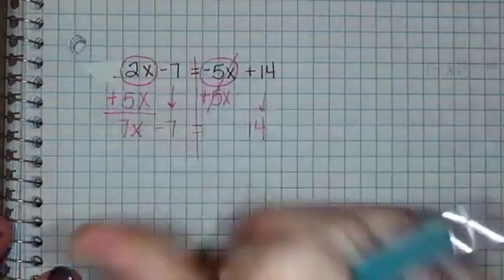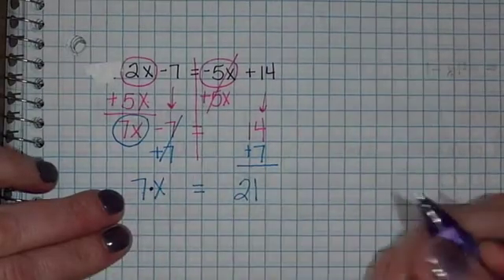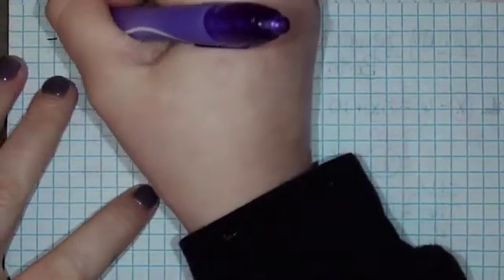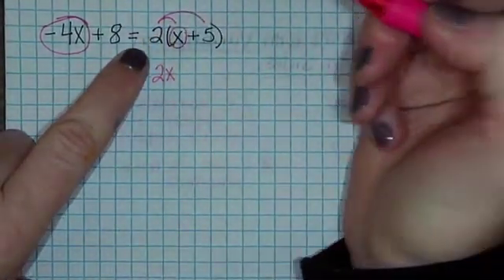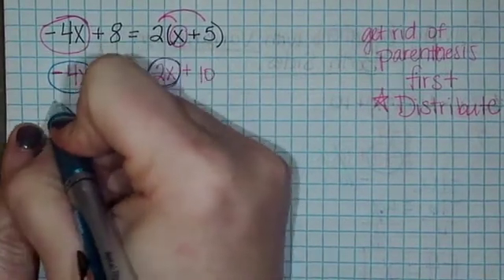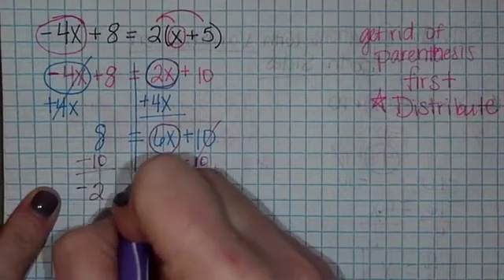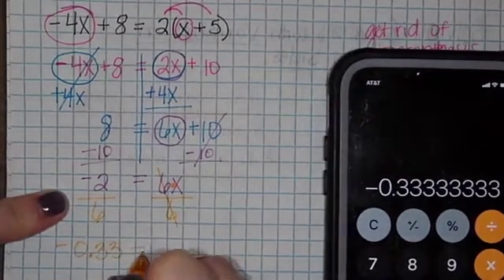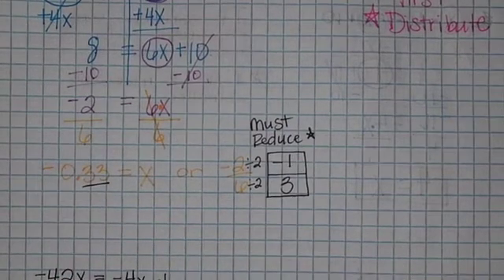Solve with Variables on Both Sides (M3 T1 L1 Activity 1.1)